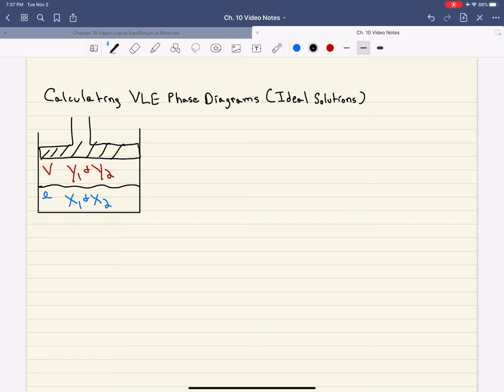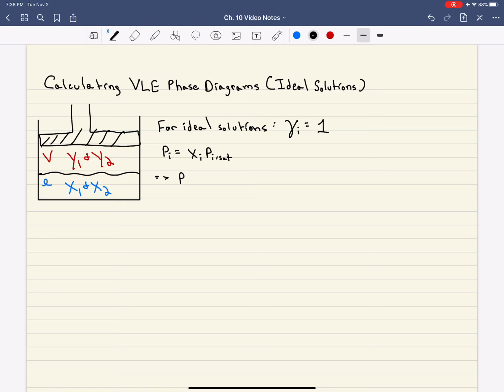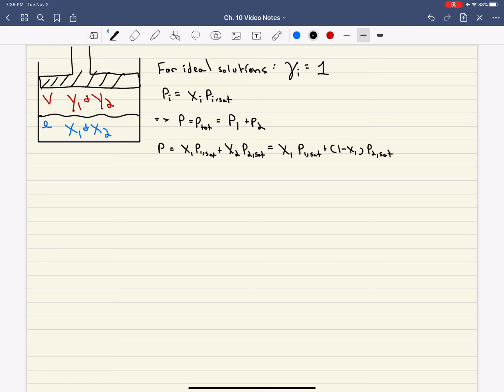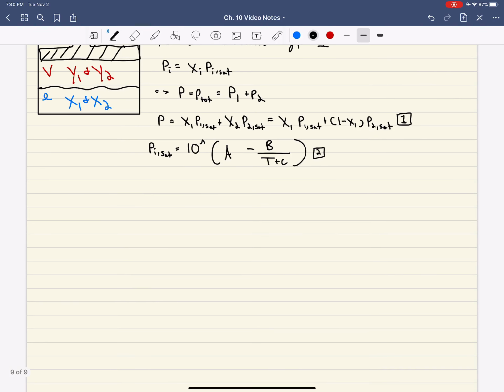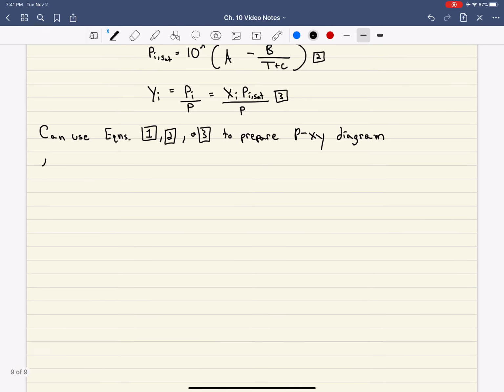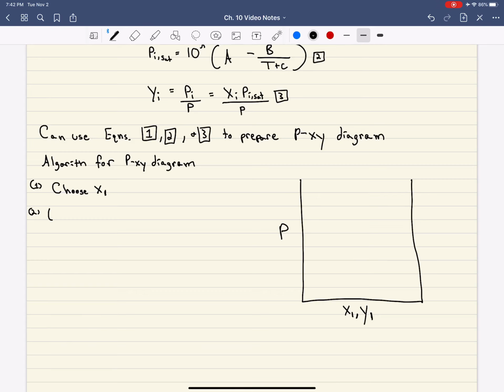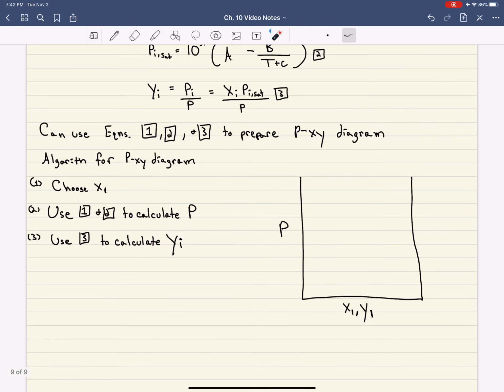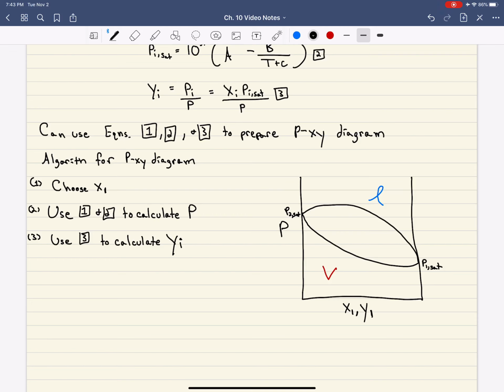110 Calculating VLE Phase Diagrams Ideal Solutions